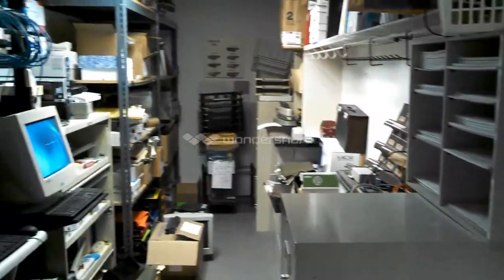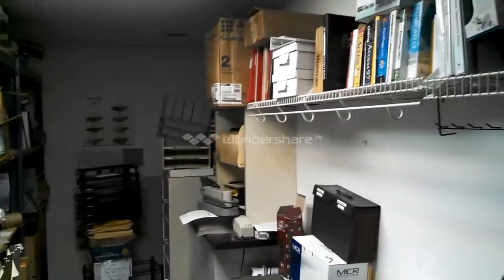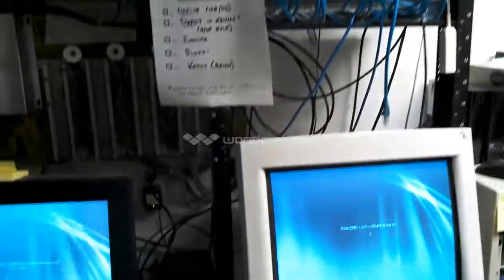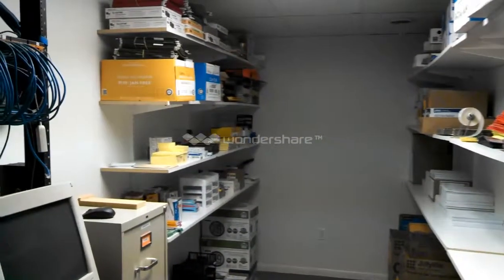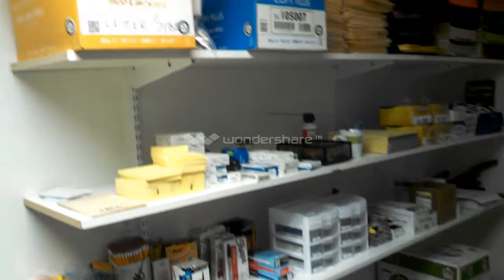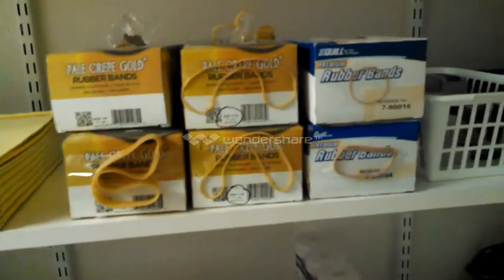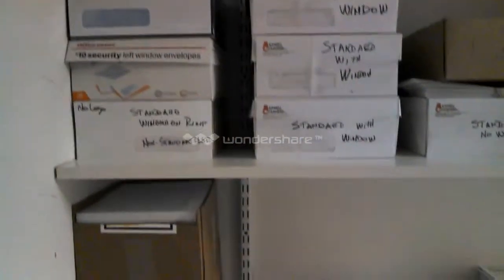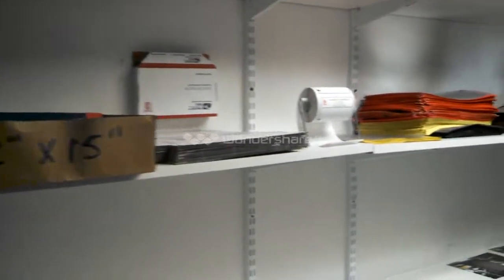3S Office Supply Closet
Initial 3S of our office supply closet